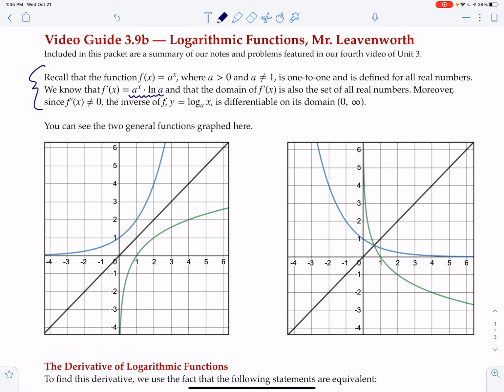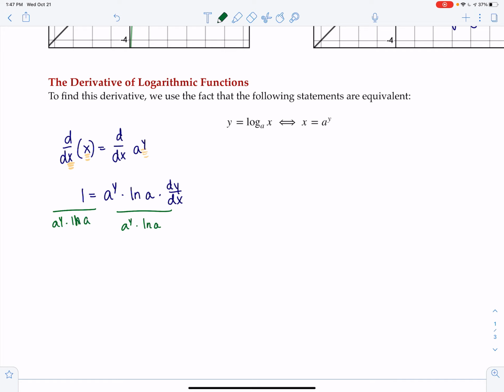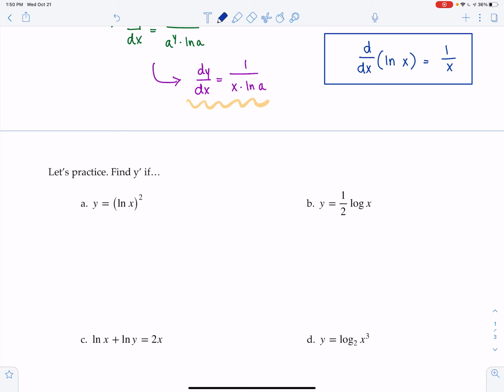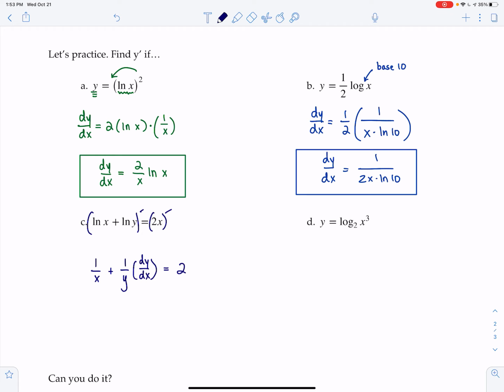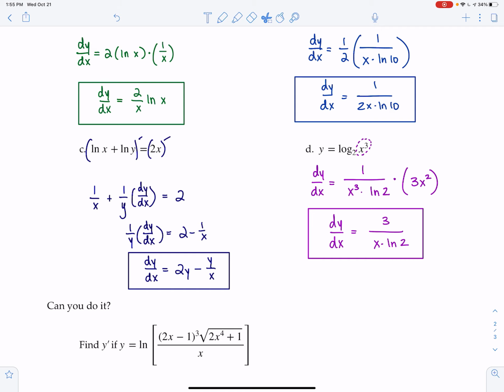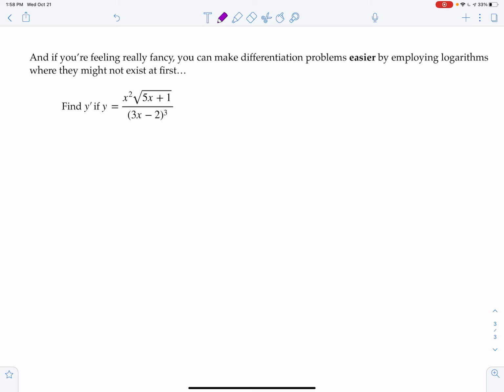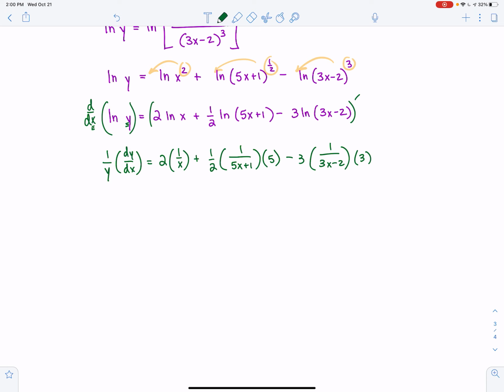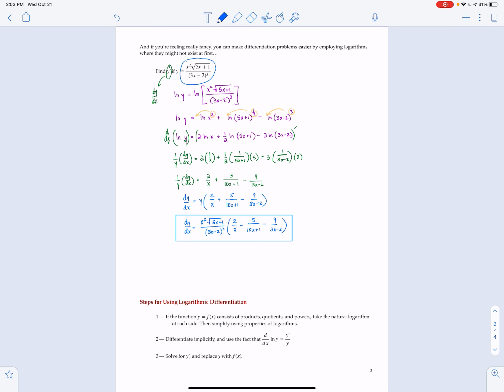Derivatives of Logarithmic Functions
Our fourth video in Unit 3 features Mr. Leavenworth discussing the derivative of logarithmic functions. All documents are in Canvas. Enjoy!